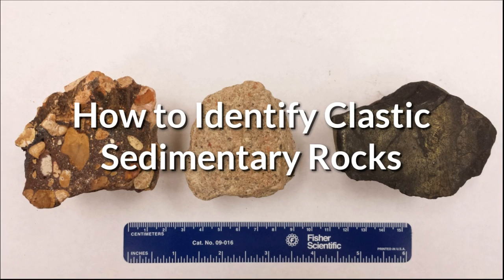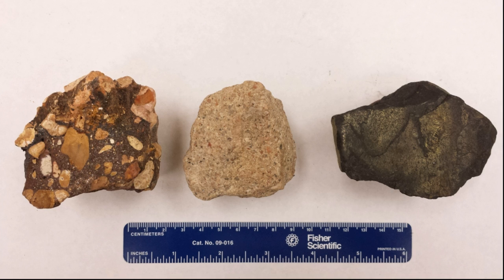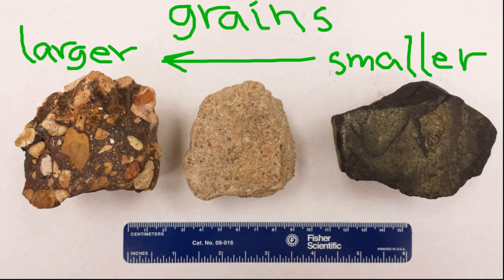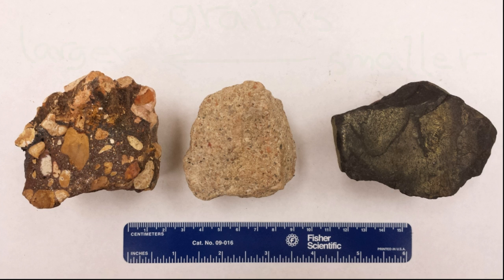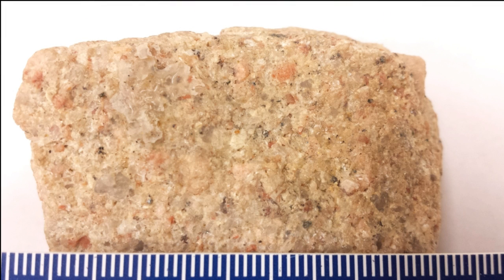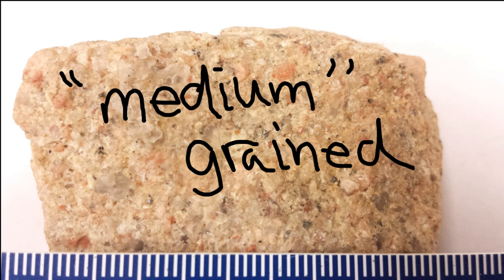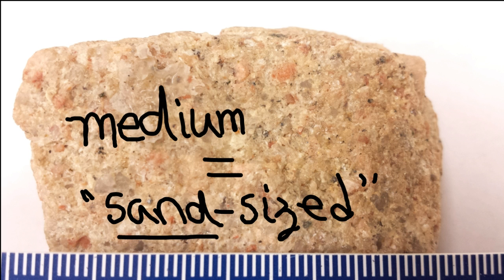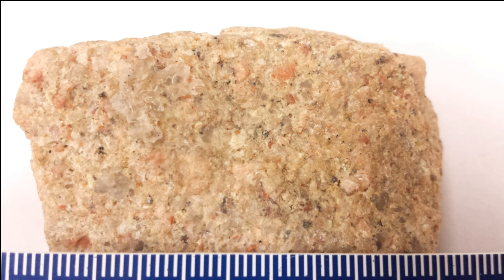SR2a-How to Observe, Identify, and Name Common, Clastic Sedimentary Rock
This video explains how to observe features of common clastic sedimentary rock. This video shows rock samples and demonstrates procedures for making important observations. These features help you to identify these rock types by name from a classification table.  Suitable as a pre-lab or post-lab practice in a beginning geology or earth science course. For teachers and students of earth science and geology.

Another Geoshort educational video from Scott Brande.